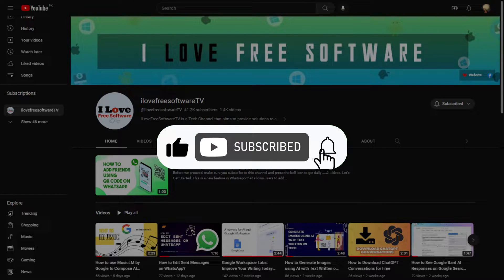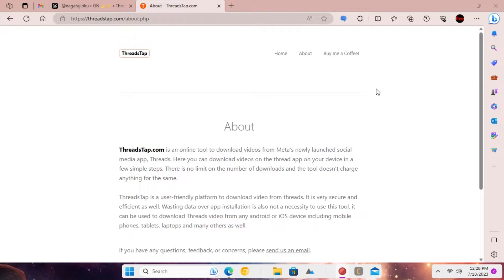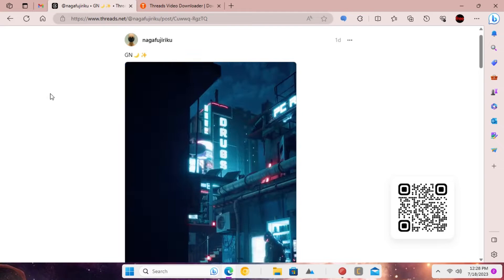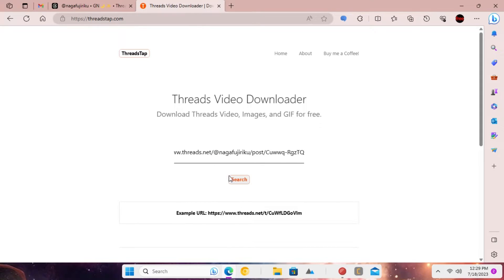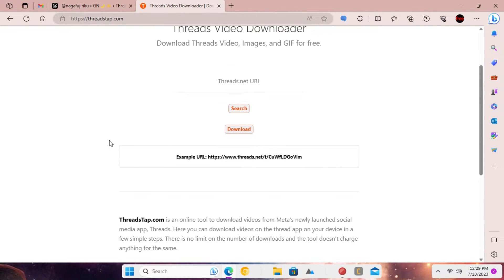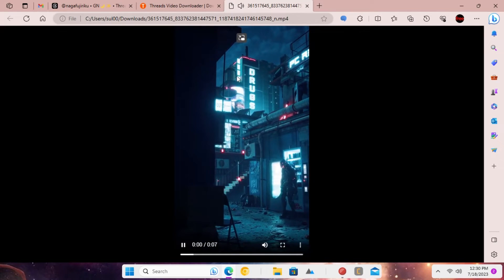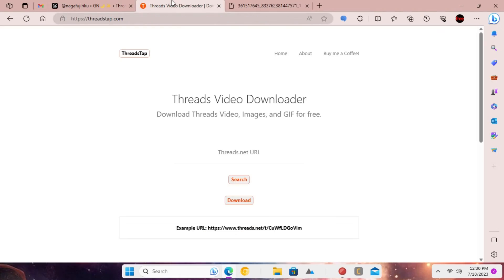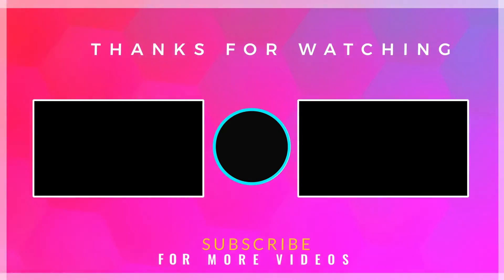How to Download and Save Videos from Threads App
In this video, you will see how to download and save videos from the Threads app. Threads is a private app from Instagram, and it pretty much like sharing text posts with videos and photos. But if you want to save a video from Threads to watch offline, you'll need to use a third-party app.

Using the "Share" button to in the Threads app and then copy link of the video post.

Paste it into a third-party app.

Hit enter and then download/save the video. This is as simple as that.

So, if you're looking for a way to download and save videos from Threads, this video is for you!

Timestamps:

0:11 - Introduction.
0:26 - Get the video post link you want to download.
0:30 - Paste the copied video link on Threads Tap website.
0:40 - Download the video.
0:51 - Conclusion

threads app, download videos from threads, threads video downloader, how to download videos from threads, save videos from threads